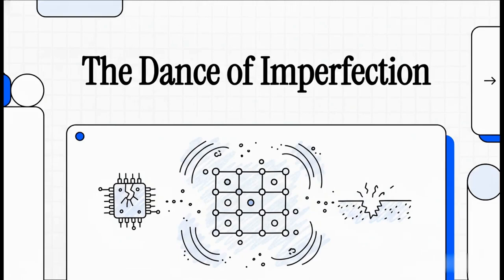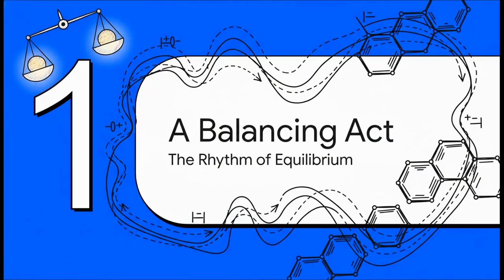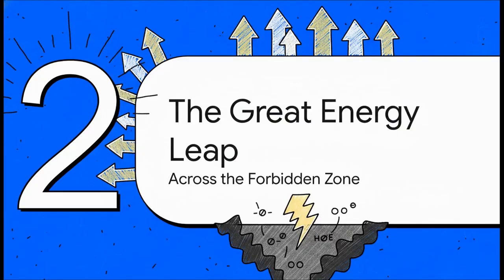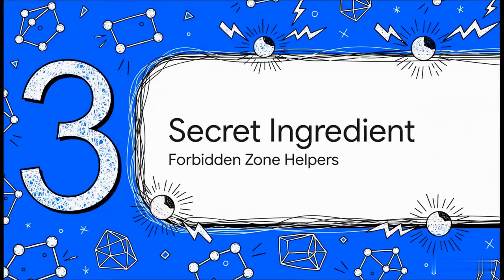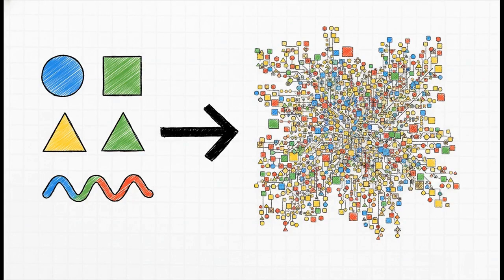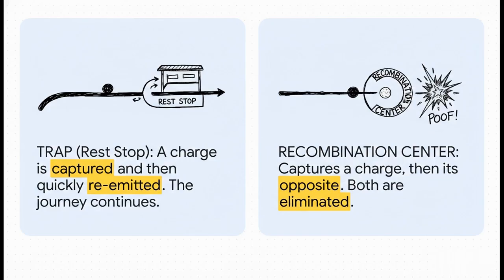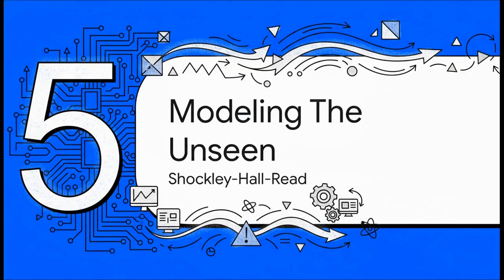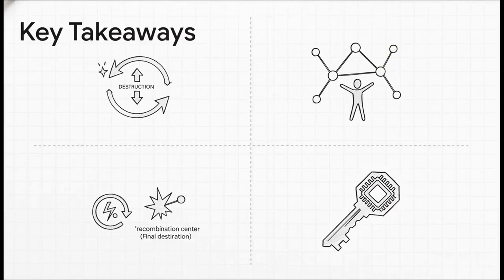The Dance of Imperfection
Semiconductor Physics: PN Junctions and Carrier Transport Mechanisms